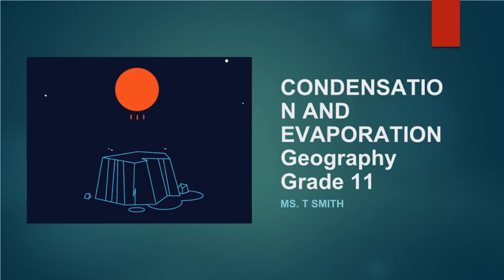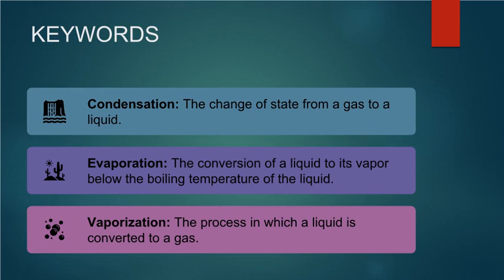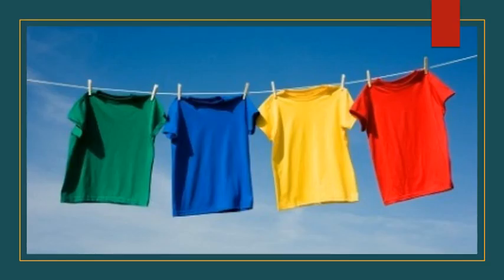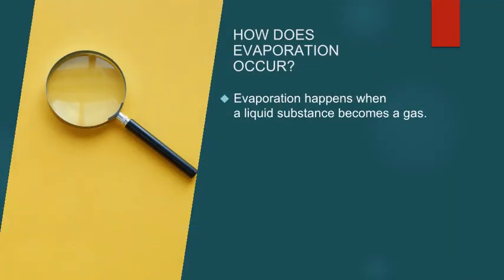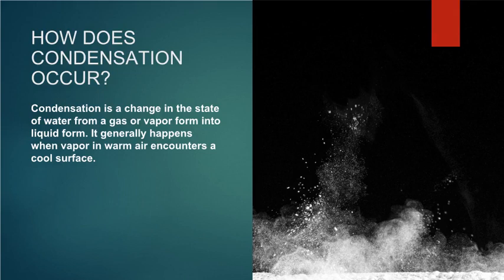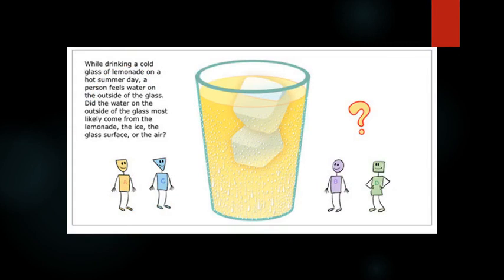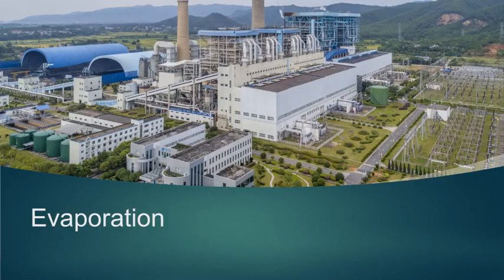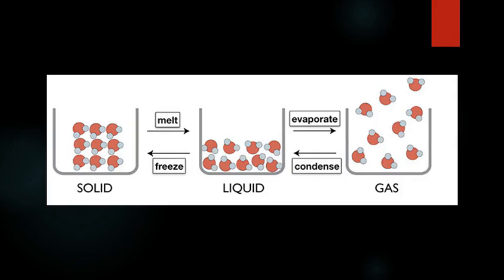EVAPORATION content video